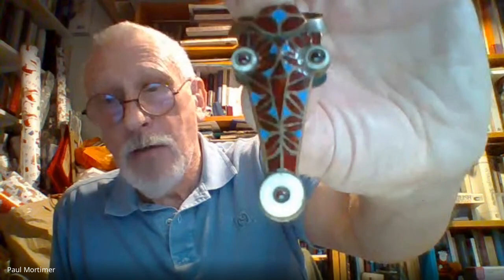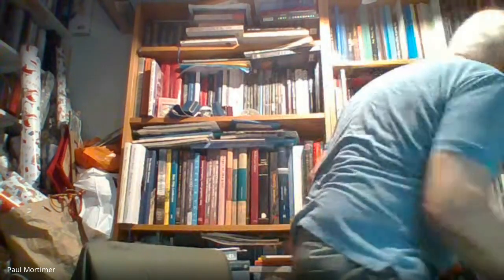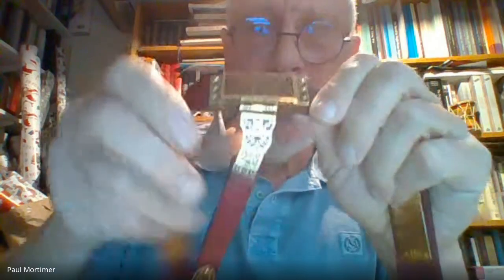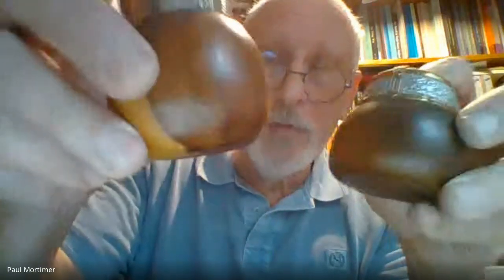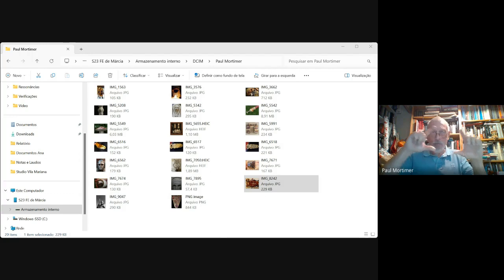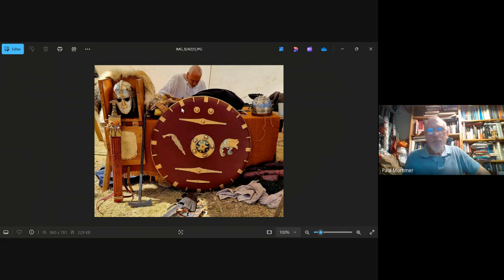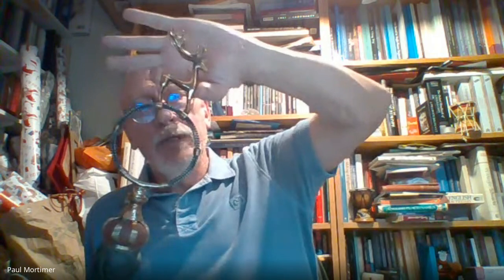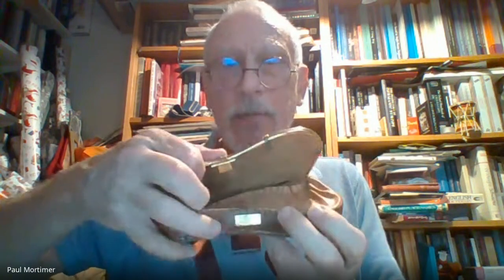Paul Mortimer (Chelmsford-UK)@Vikingresearcher